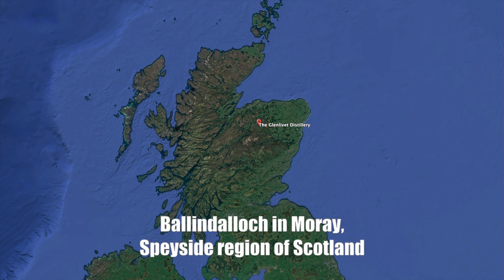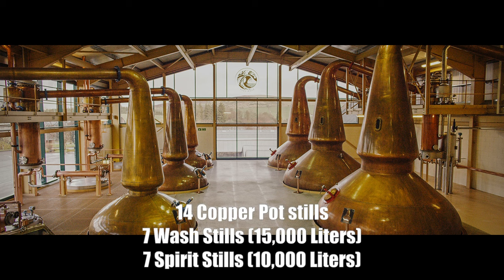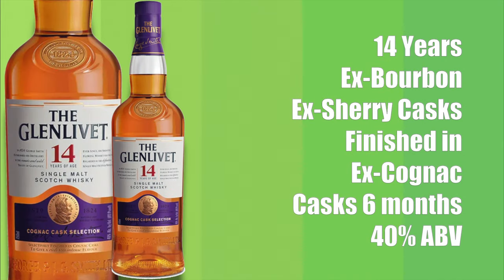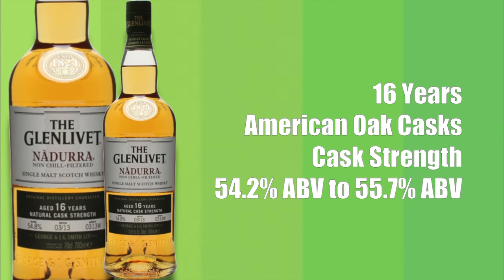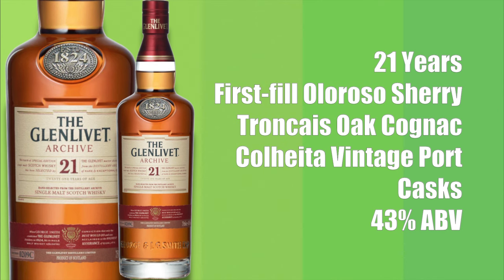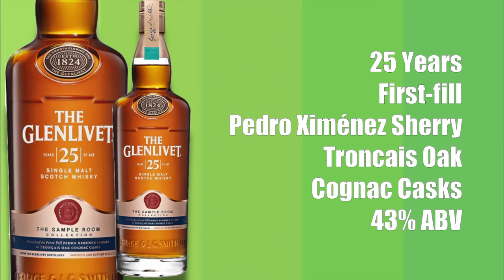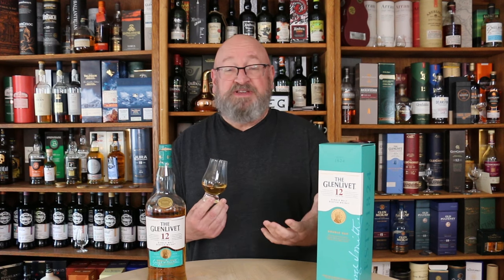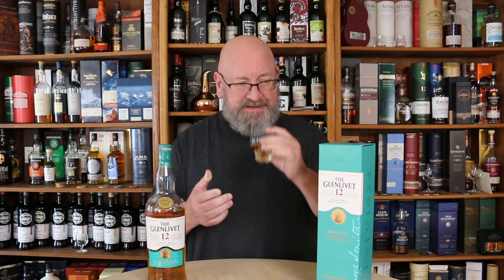Glenlivet 12 Year Old Highland Single Malt Scotch Whisky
In this video Erik Wait does a review of the Glenlivet 12 Year Old Highland Single Malt Scotch Whisky.